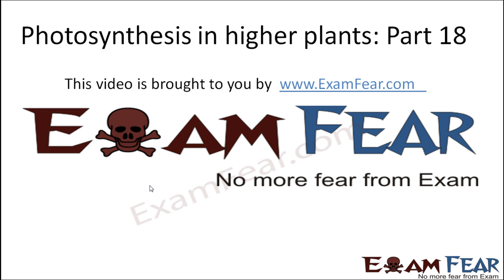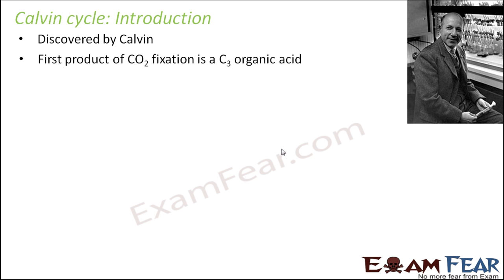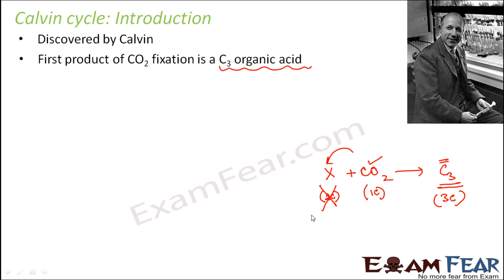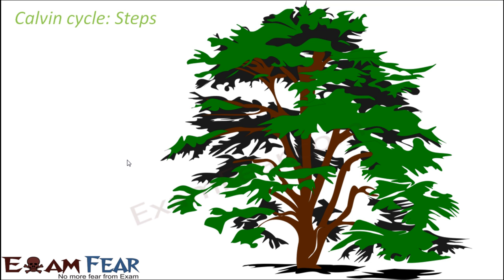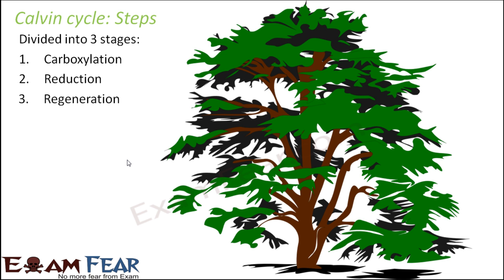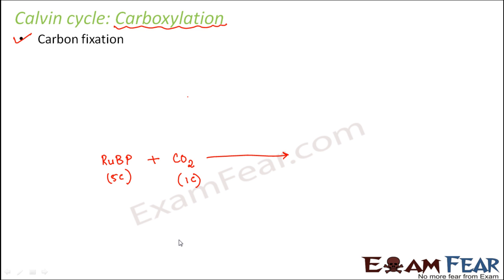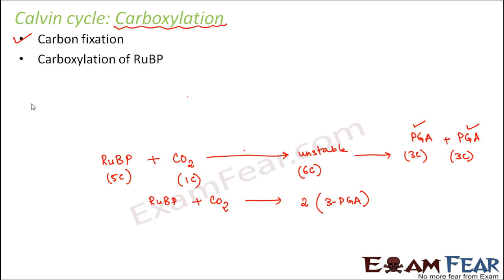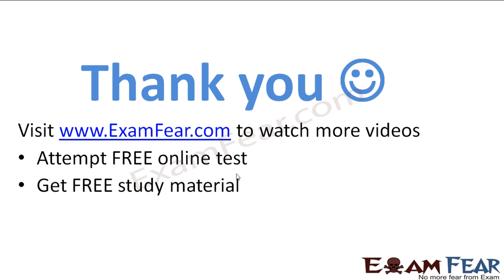Biology Photosynthesis in Higher Plants Part 18 (Calvin Cycle : carboxylation) CBSE class 11 XI